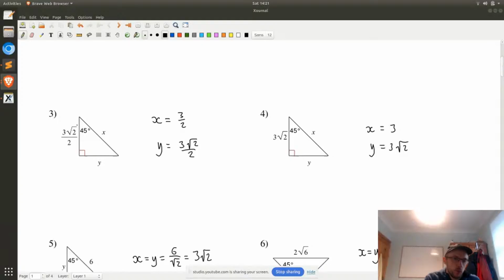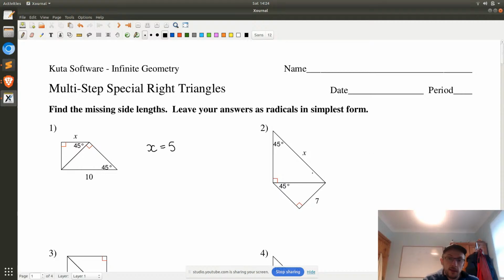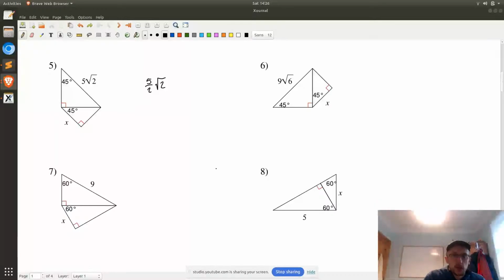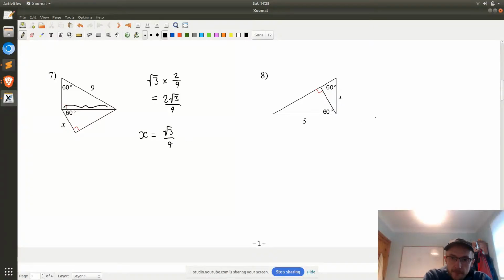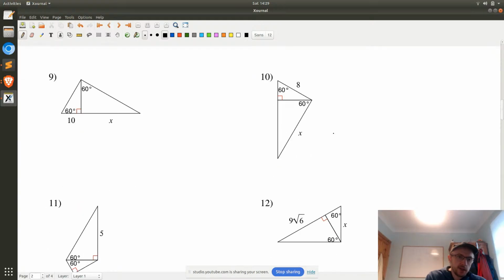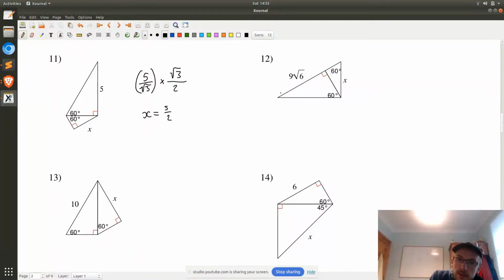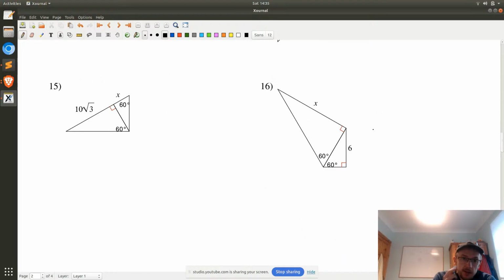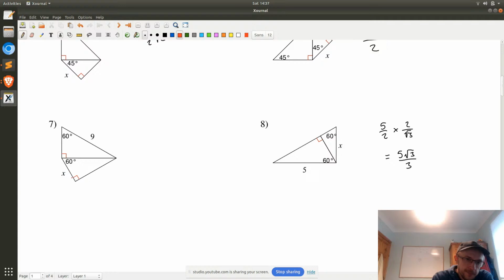Pythagorean Theorem, Special Right Triangles (Geometry Work)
The Pythagorean Theorem and its Converse
Multi-step Pythagorean Theorem problems
Special right triangles
Multi-step special right triangle problems